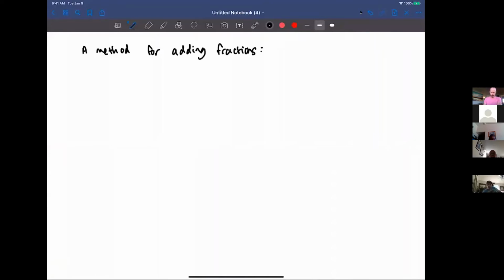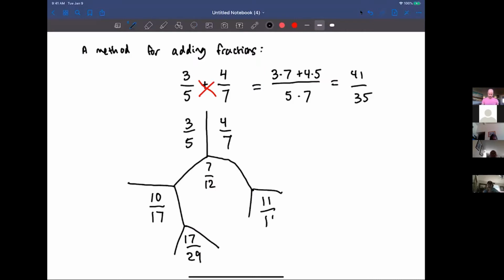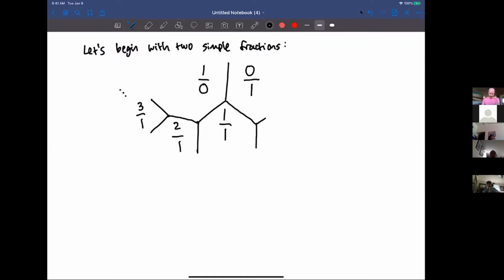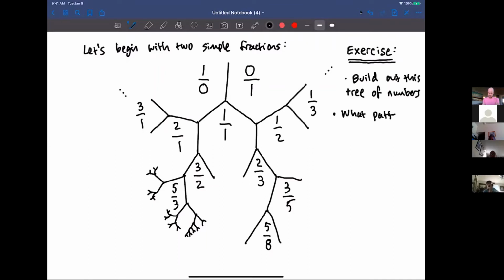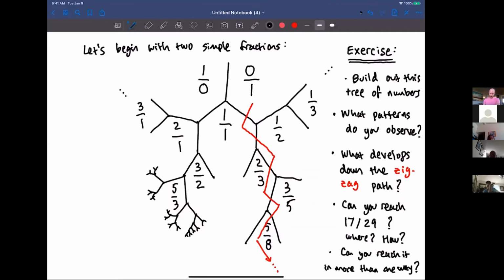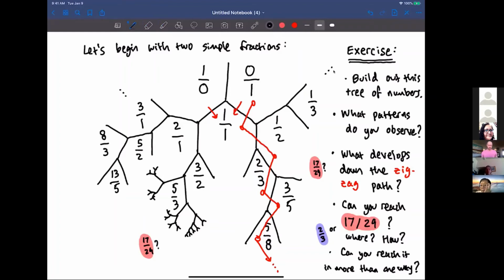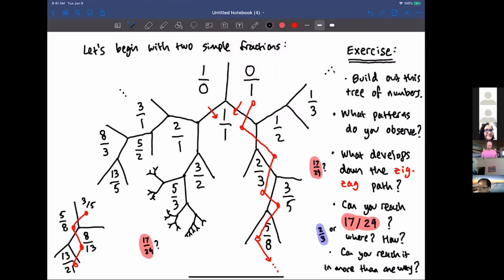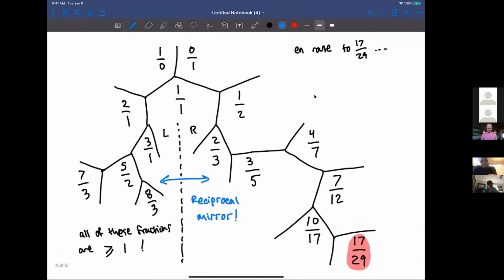March 2021 Navajo Workshop -- Josh Greene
Josh Greene gave an introduction to Farey addition and the Farey tree.